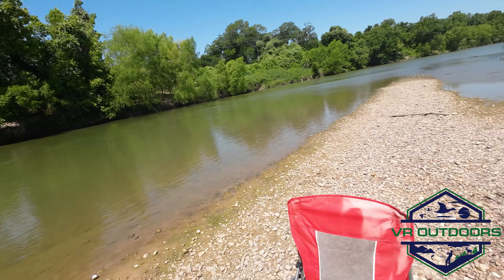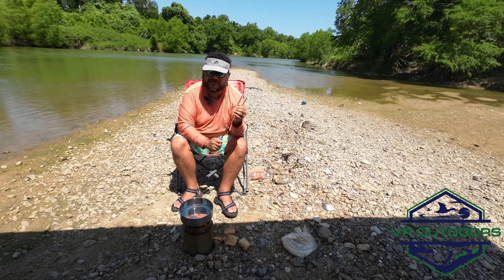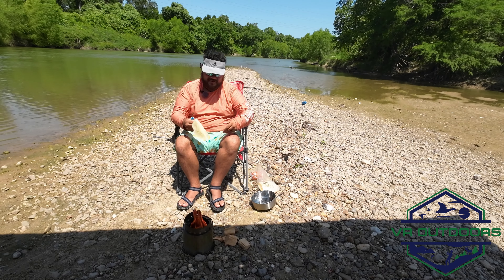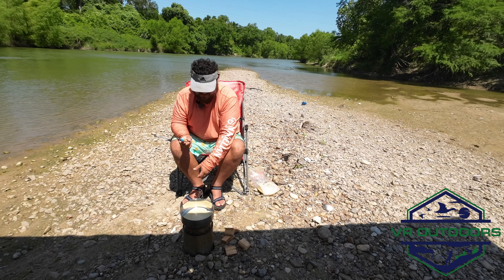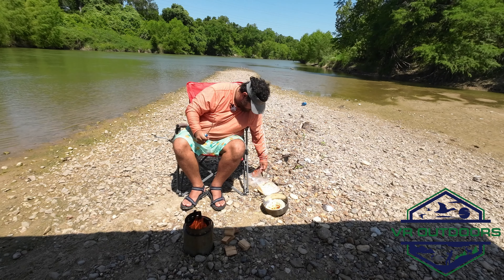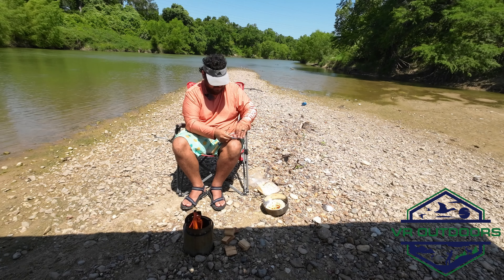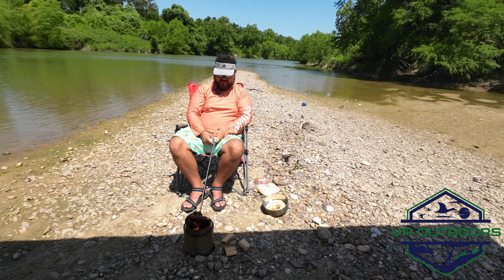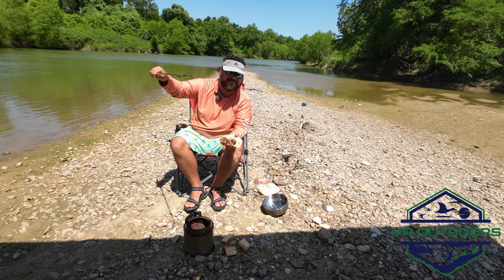Camp Cooking: Sausage Wraps with the Solo Stove Campfire by the Guadalupe River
Join me on an epic camping escapade by the Guadalupe river, where I'll be whipping up delectable sausage wraps over a crackling solo stove campfire. Get ready for mouthwatering flavors, stunning nature views, and the ultimate camping experience! Don't miss out on this unforgettable outdoor cooking journey! 🌭🔥🏕️